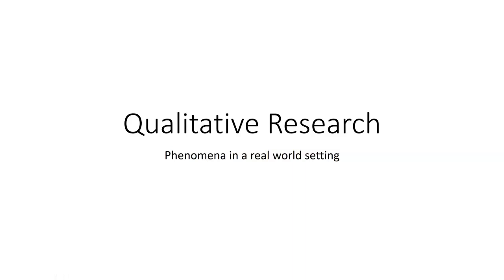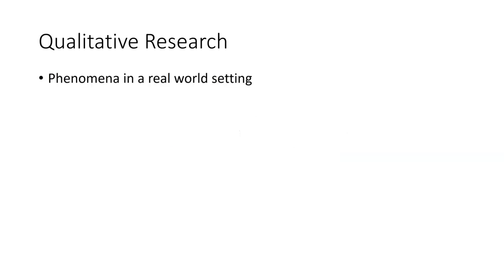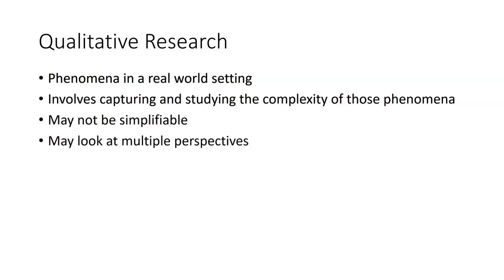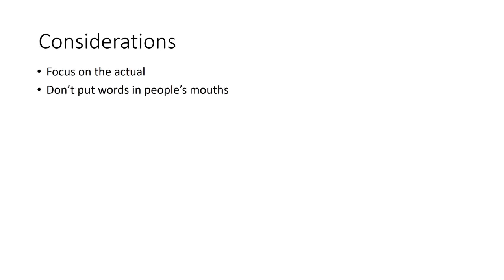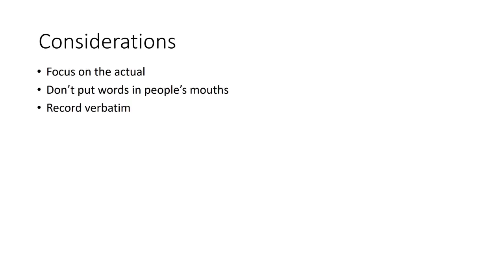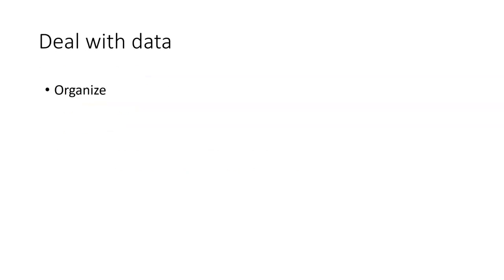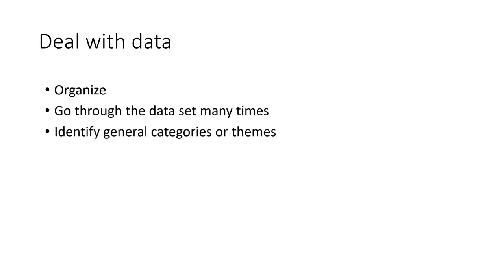Qualitative Reserch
Qualitative research deals with phenomena in a real life situation. It is not about controlling the variables, but rather about collecting data about what is going on and how well can it be explained.